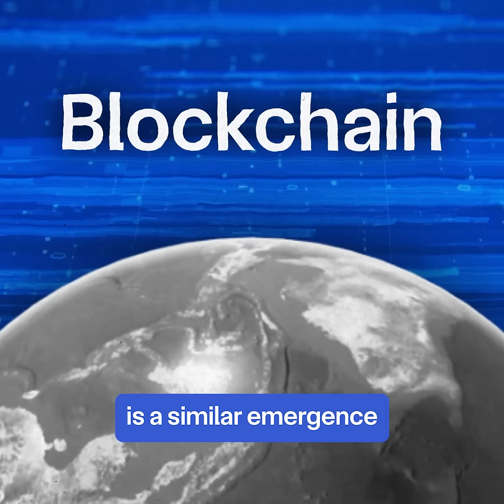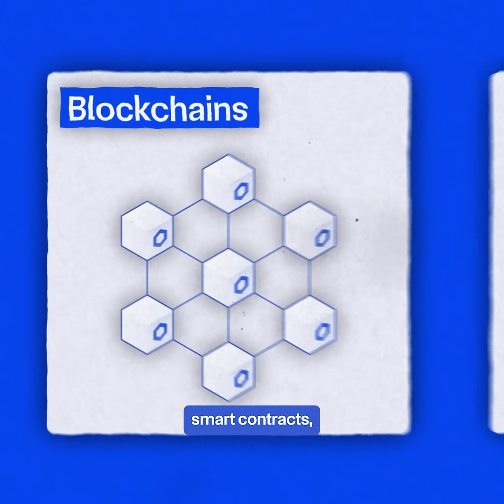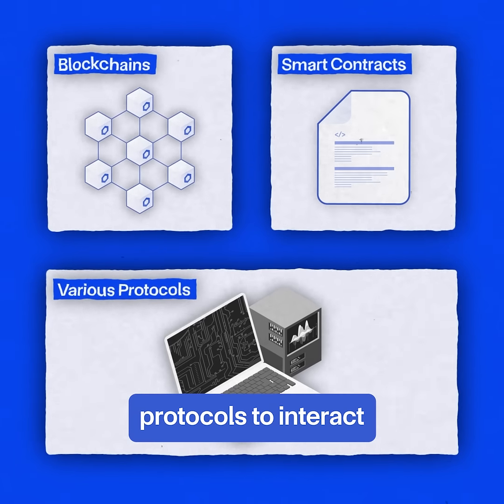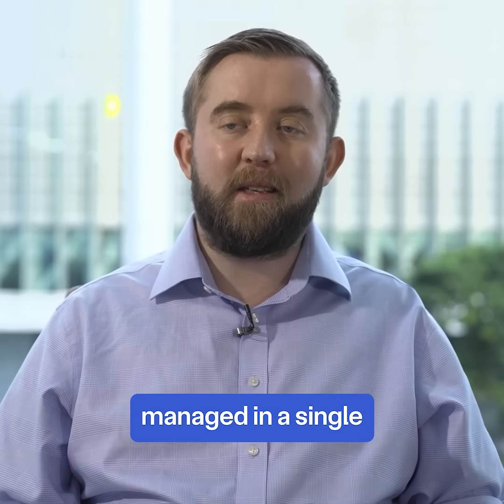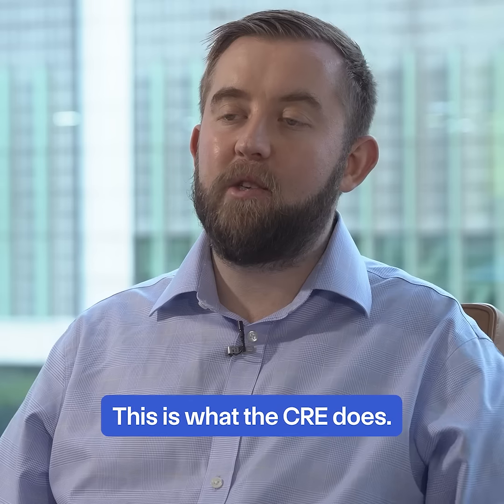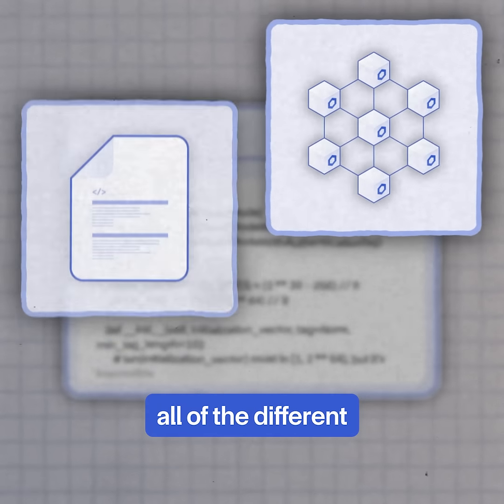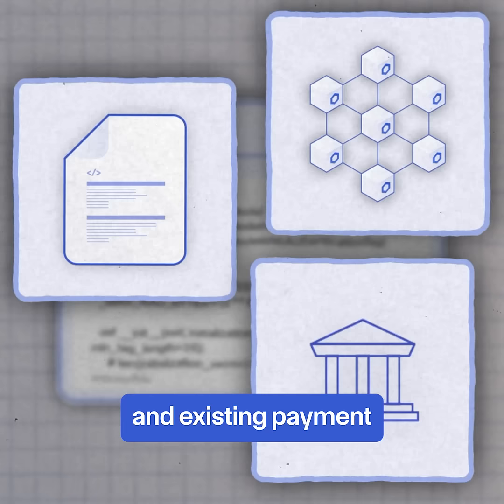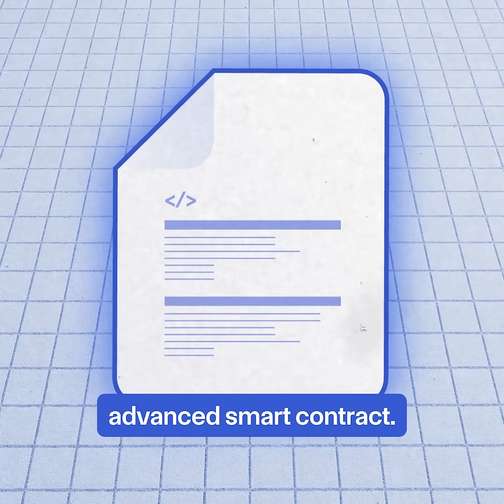How the Chainlink Runtime Environment (CRE) Advances the Blockchain Industry | Sergey Nazarov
The Chainlink Runtime Environment is a single environment to run workflow code, which coordinates interactions across all the different blockchains, smart contracts, offchain APIs, and existing payment systems into an advanced smart contract—which can be built in days and eventually hours instead of months.

Chainlink is the standard for high-quality onchain data and secure cross-chain interoperability, powering leading tokenized assets and unifying global markets onchain. Chainlink has enabled over $17 trillion in transaction value across the blockchain economy. Major financial market infrastructures and institutions, as well as top DeFi protocols, use Chainlink to power next-generation applications for banking, global trade, gaming, and other major sectors.